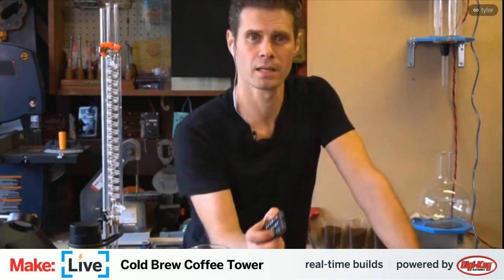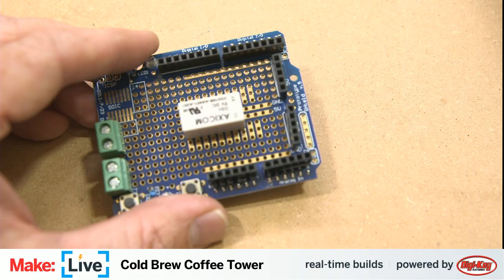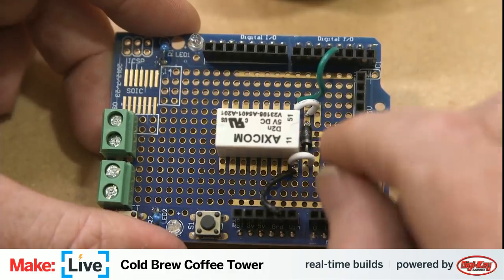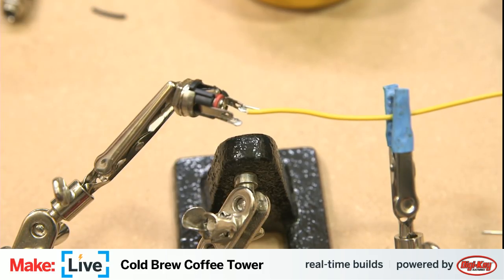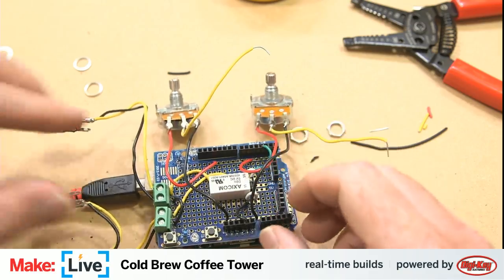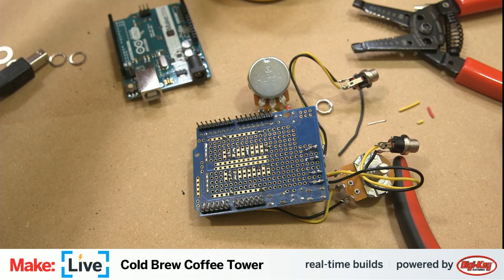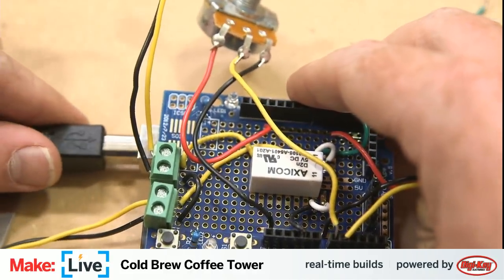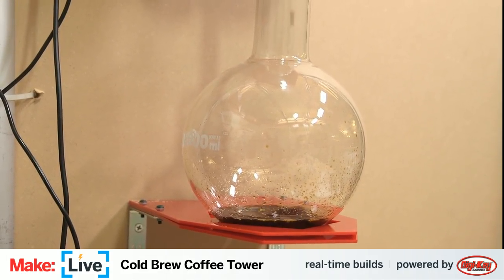Make: Live - Cold Brew Coffee Tower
In this episode of Make: Live, we're going to build a massive cold brew coffee tower that has its water flow rate electronically controlled so we can tune our perfect cup of coffee.